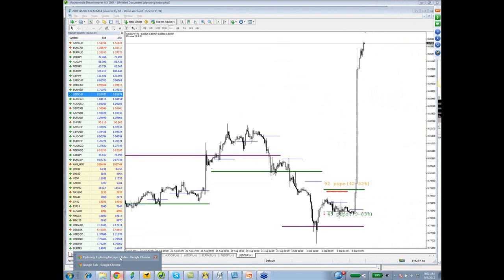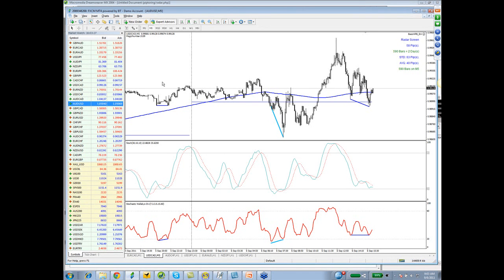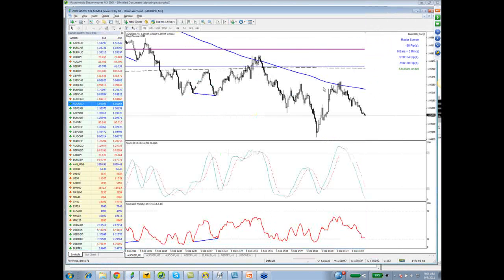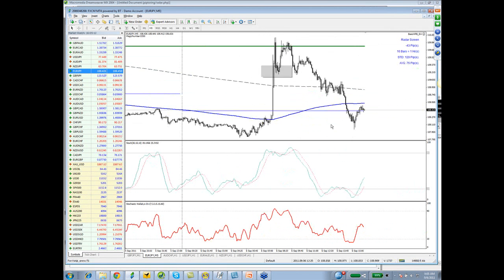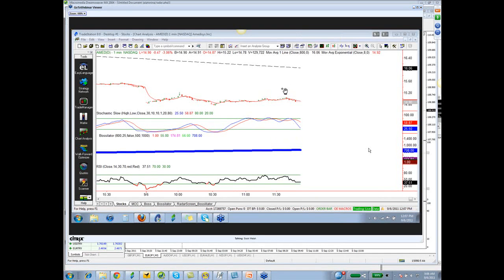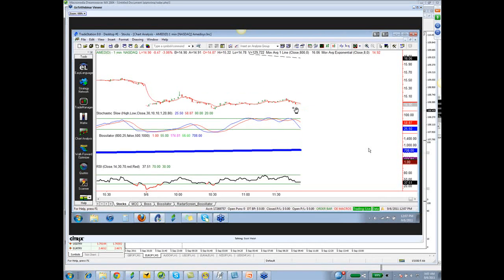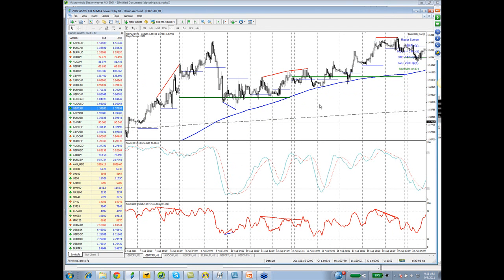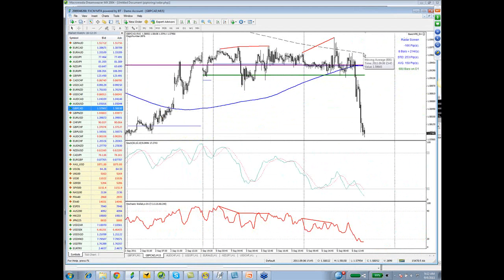Bossilator_Watchlist_09062011.wmv